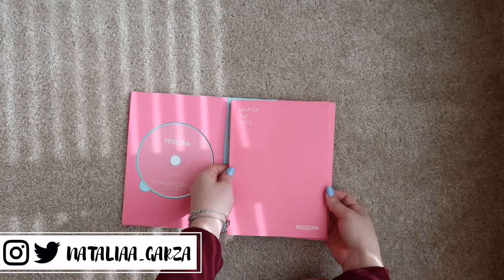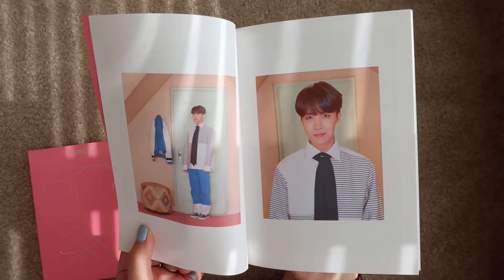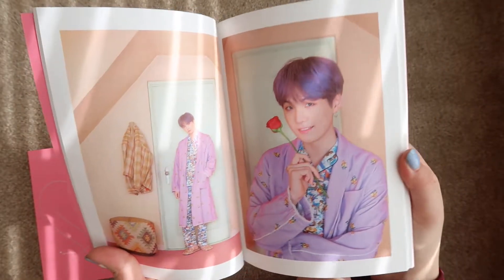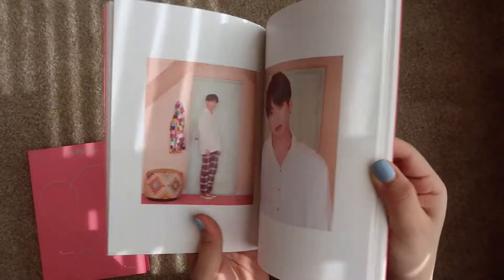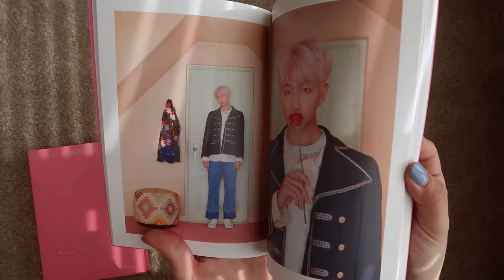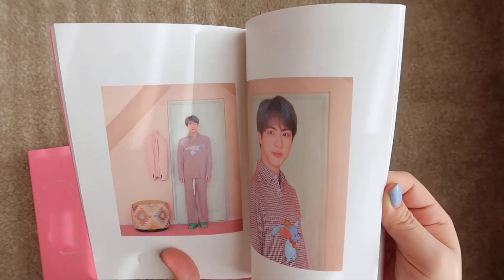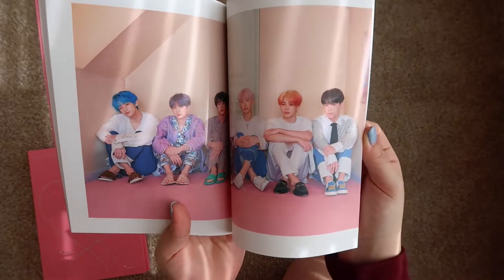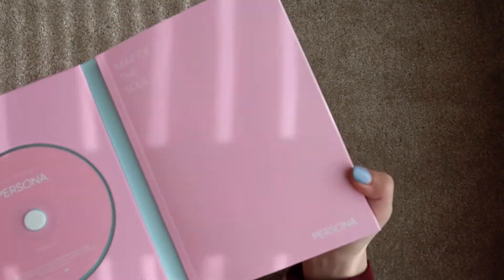BTS- Map of the Soul: Persona Version 3 Photobook Filp Through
Hey, ARMY!! As y’all know, BTS just released their new album Map of the Soul: Persona!! After work today, I rushed to my nearest Target to grab a copy, or two hehe, so that we could all fangirl/boy/person together! In this video, I’ll be giving y'all a flip through of Map of the Soul: Persona Version 3! I’ll also be made one for Map of the Soul: Persona Version 1, so check it out!

BTS- Map of the Soul: Persona on AMAZON

✈️ If you are planning on traveling soon, please consider using my AirBNB code! You will receive a $40 credit for your first stay! In addition, by using my link, you will be helping fund my content~!

♡♡ My Favorite Korean Textbooks for Beginners (I don't think you need the workbook in order to learn the content presented):
♡ Integrated Korean Beginning 1:
♡ Integrated Korean Beginning 2:

여러분 안녕하세요! 저는 여러분의 한국어 친구 나탈리아입니다~

Hello, everyone! My name is Natalia and I'm your Korean language study buddy~ Let's study Korean together~

This channel is all about studying foreign languages and documenting my trips abroad~!
Endslate Music:
Song: candyland
Artist: Tubo

Artist Links:
Tobu

♡♡ Equipment Used to Make This Video:
♡ Canon G7X Mark ii (Video Creator Kit: Manfrotto PIXI MINI Tripod, a SanDisk 32GB SD Card, and extra NB-13L battery pack)
♡ Manfrotto PIXI MINI Tripod
♡ Editor: iMovie